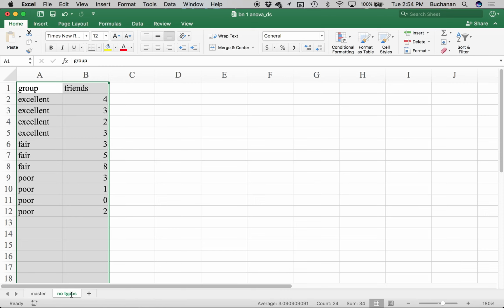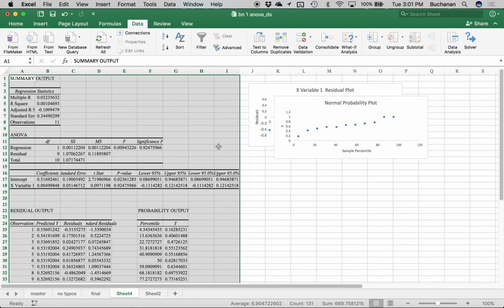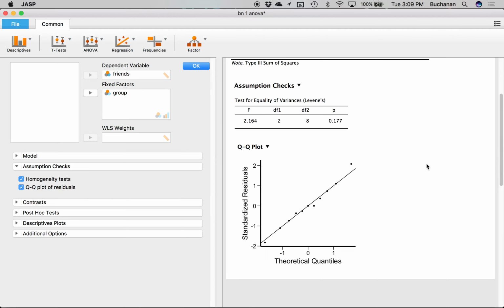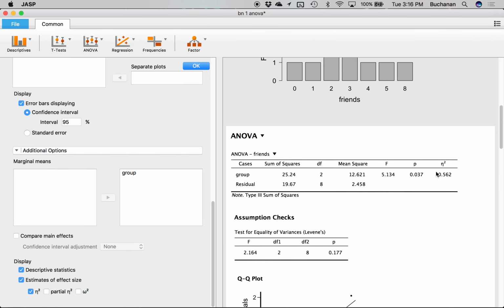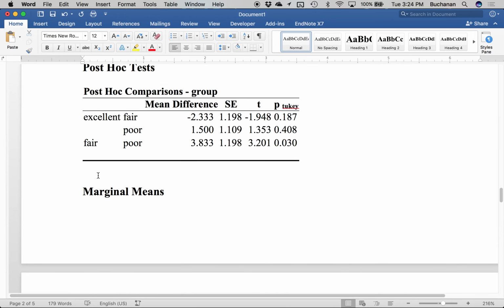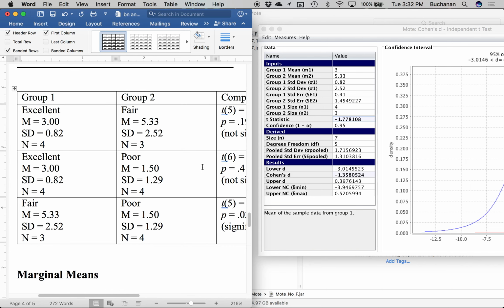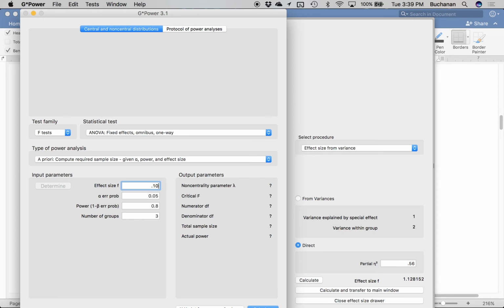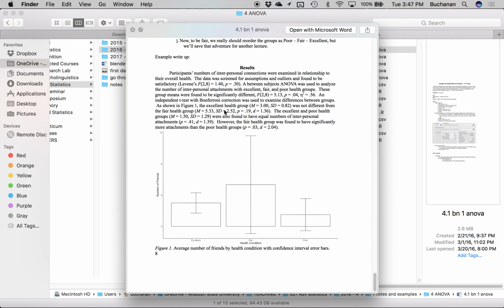JASP/Excel - One-Way Between Subjects ANOVA Example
Spring 2017

This video covers one-way between subjects ANOVA.

Excel: we cover data screening: accuracy, missing, outliers, normality, linearity, homogeneity, homoscedasticity
JASP: Levene's test, how to run the ANOVA, how to analyze post hocs, effect size, write ups
Excel: Graphs with error bars
GPower: sample size estimation for future studies